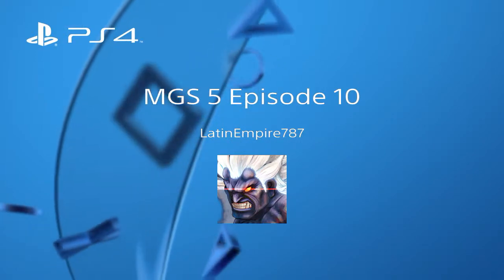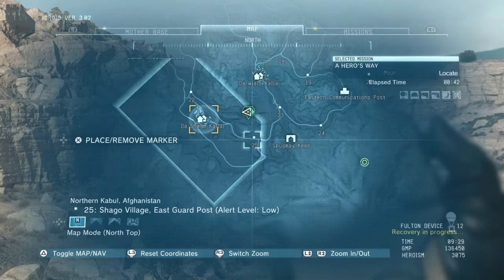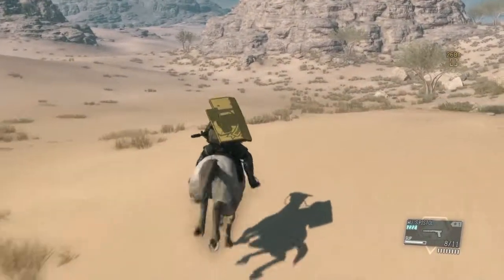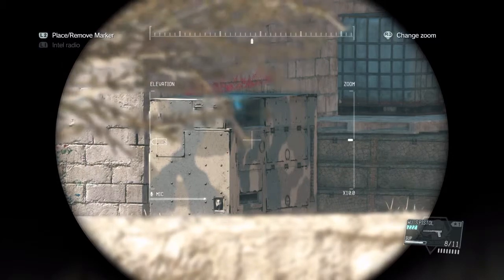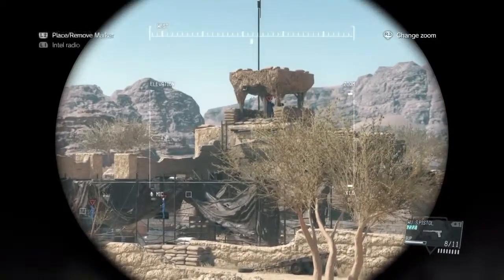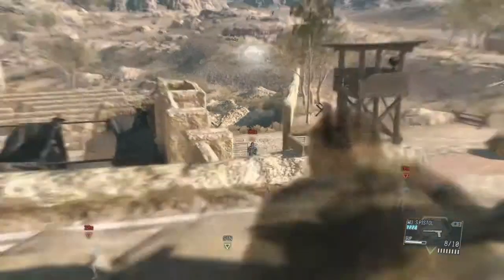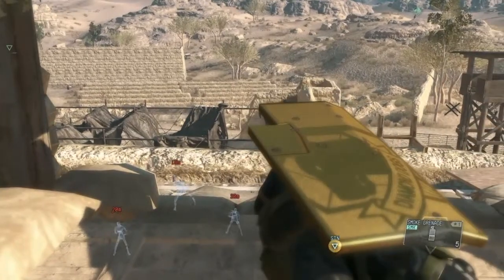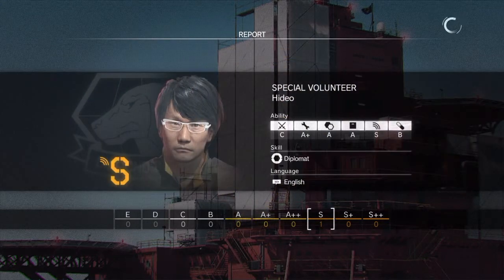MGS 5 Episode 10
Eliminate or extract the target?
Join me on my facebook page, PSN, andTwitch at LatinEmpire787.